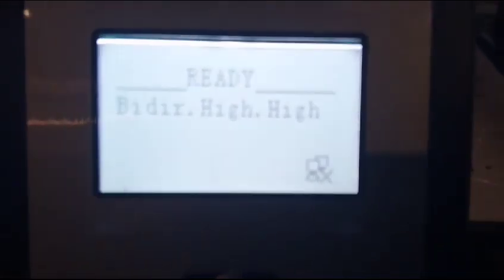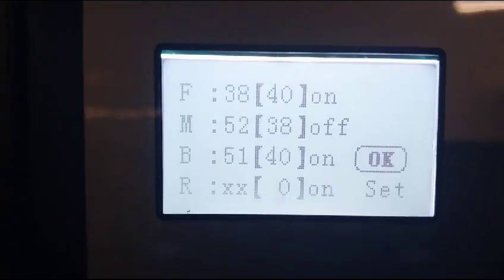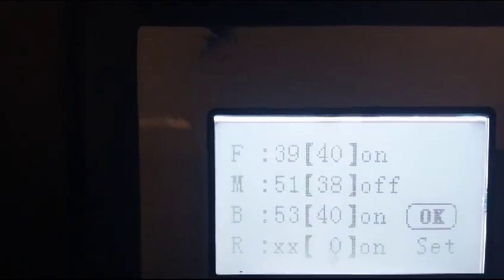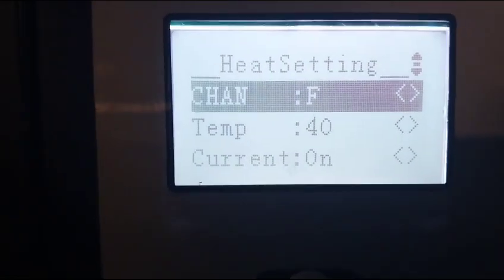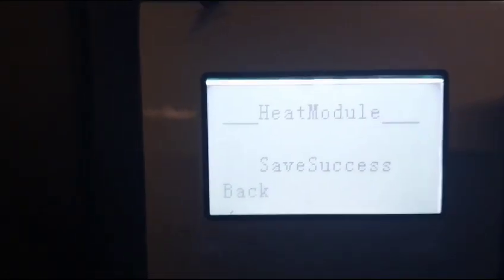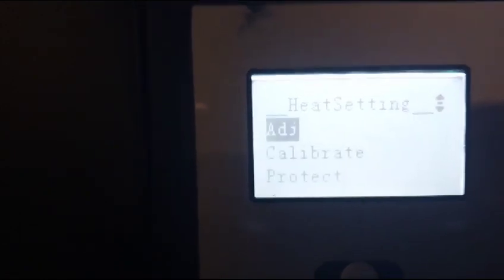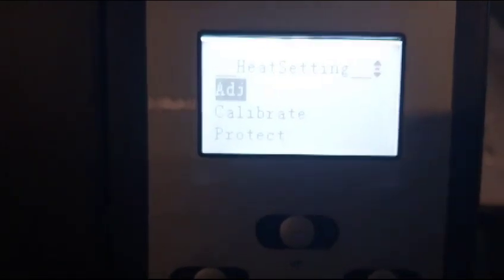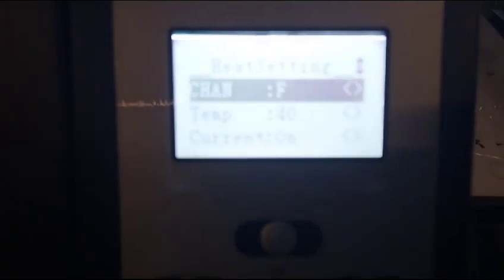How to Set Heat Module